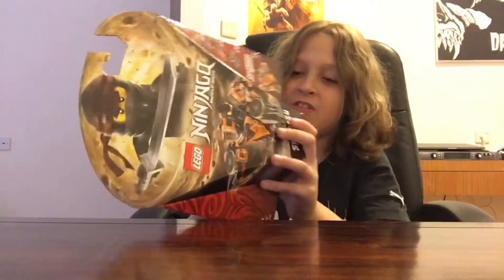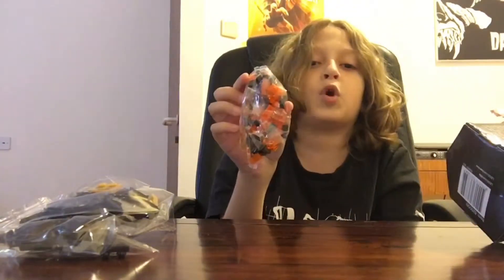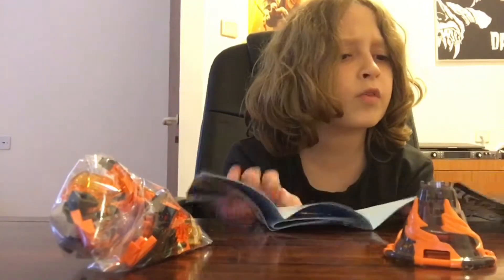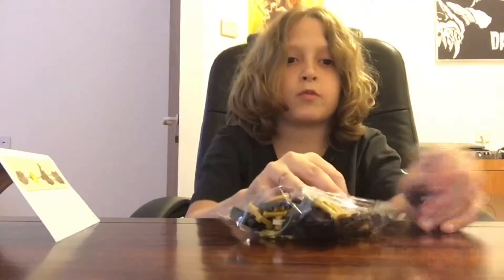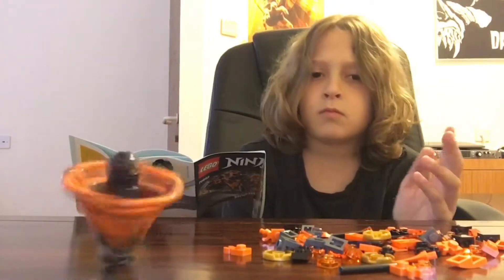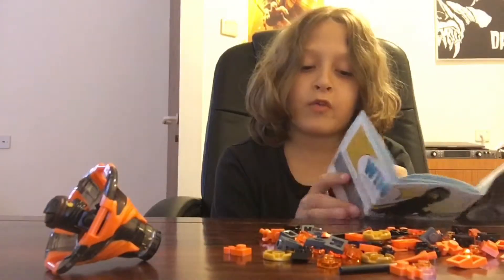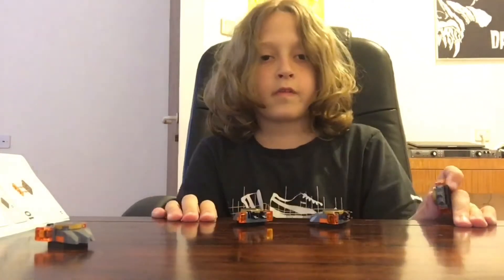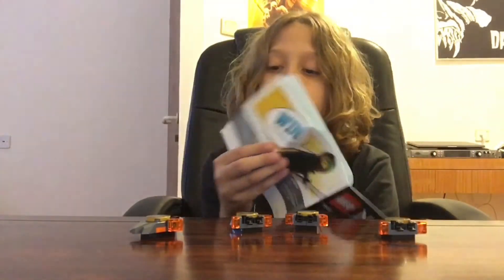Unboxing some lit ninjago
Today we unbox some lit ninjago.